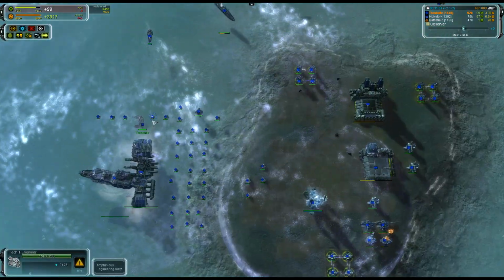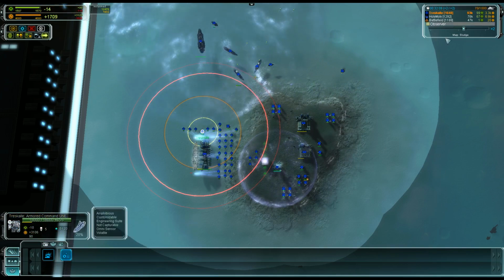Supreme Commander - FAF Cast 66 - Average Joes #10 - Treskalle vs Battlefield vs HolyMoly